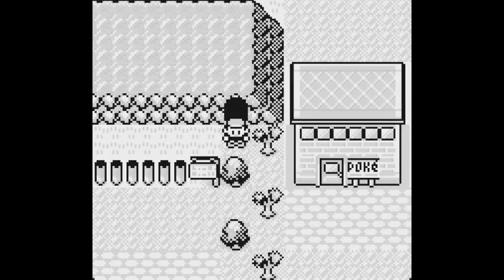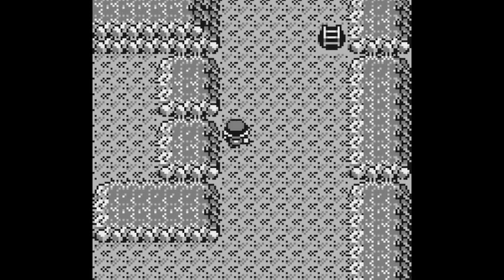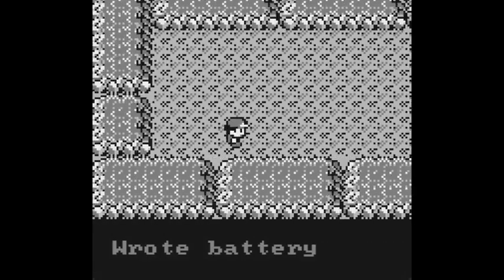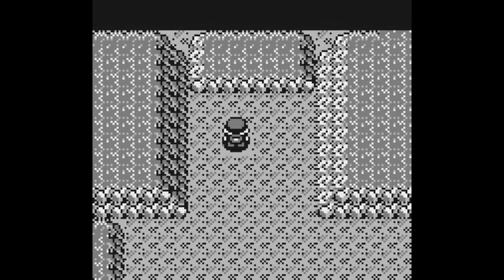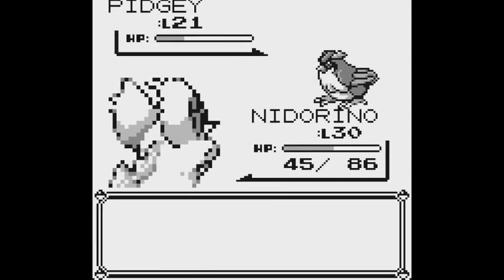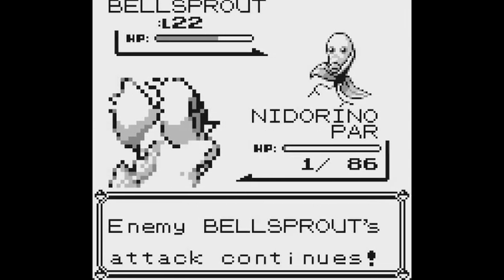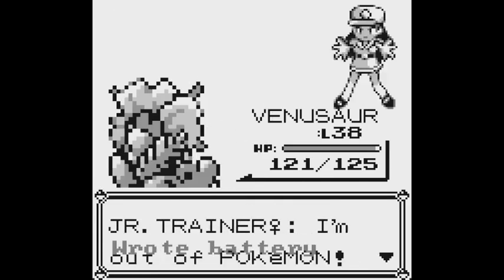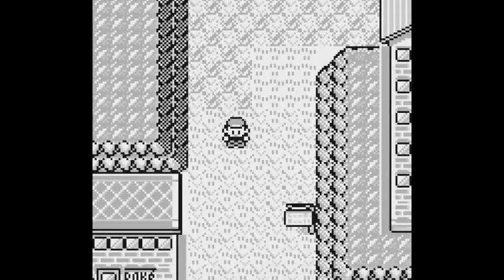Pokémon Red - Episode 12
We continue our adventure in Kanto, with Rock Tunnel.

Harsh criticism, spamming, or advertising will not be tolerated.